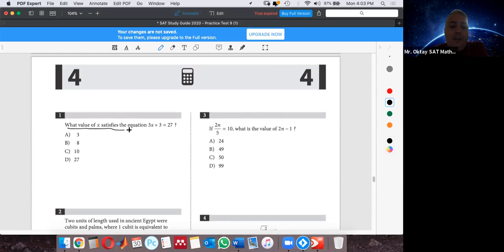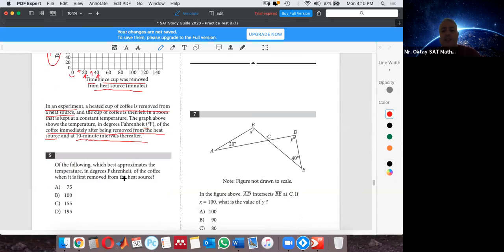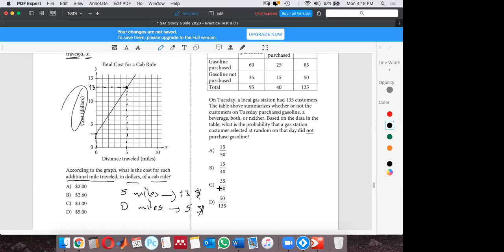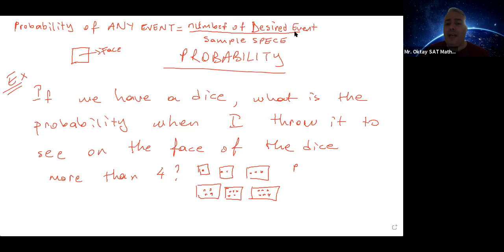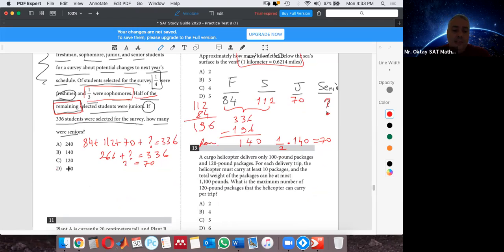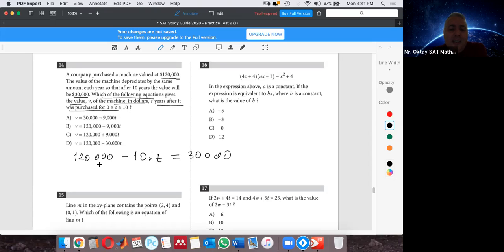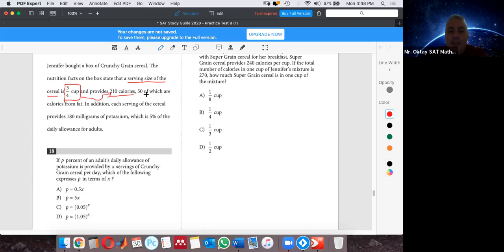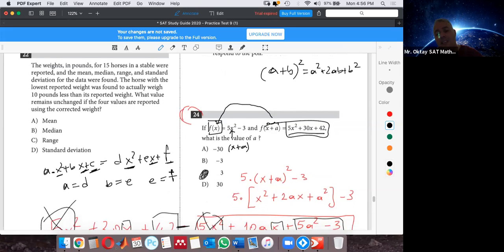SAT Math Mock Exam Solutions Part - 1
SAT Mock Exam Solutions
Telegram channel that you can ask/send your questions there and I will solve them and upload